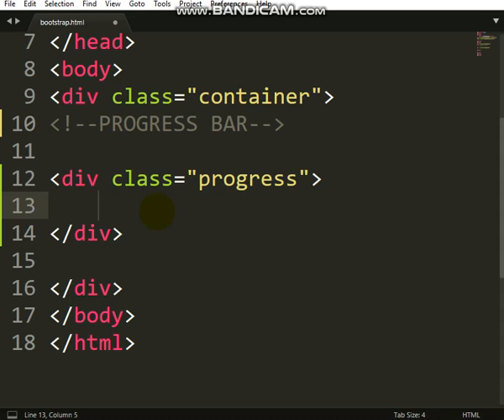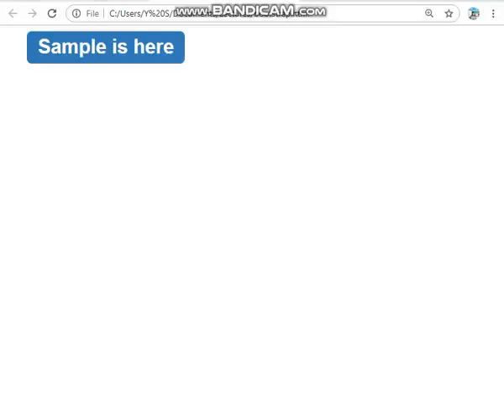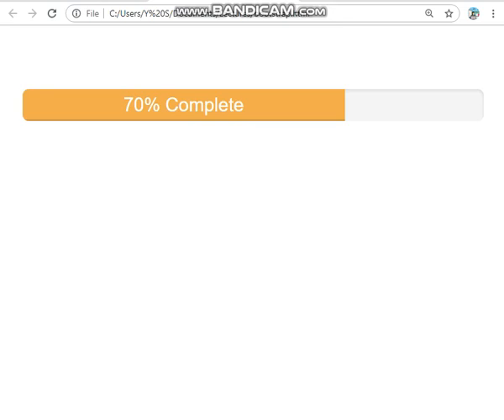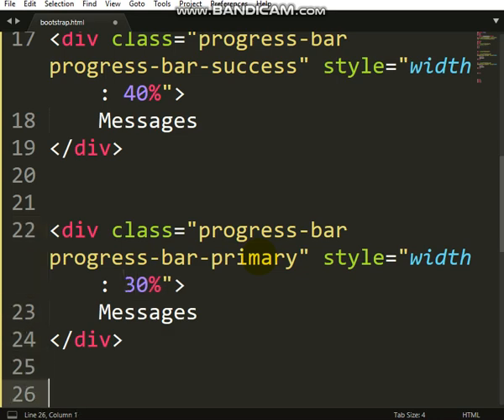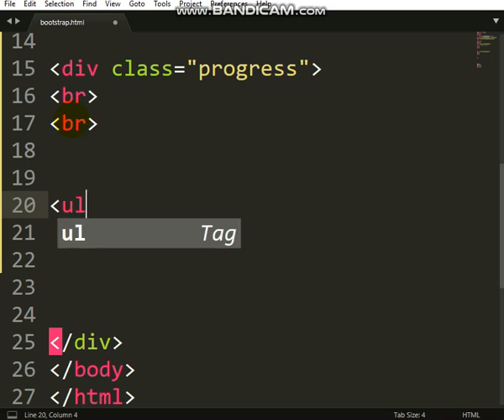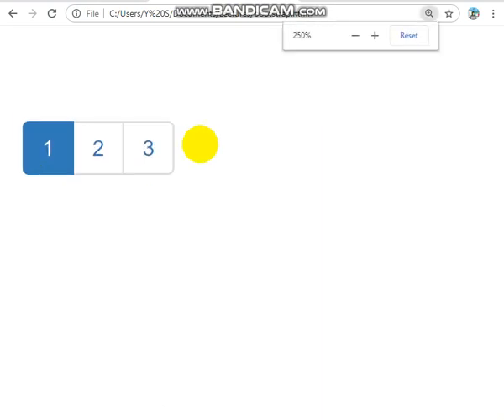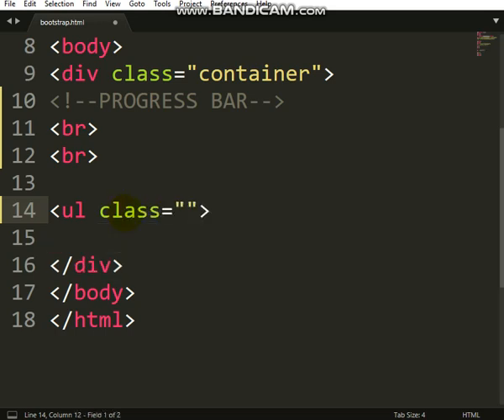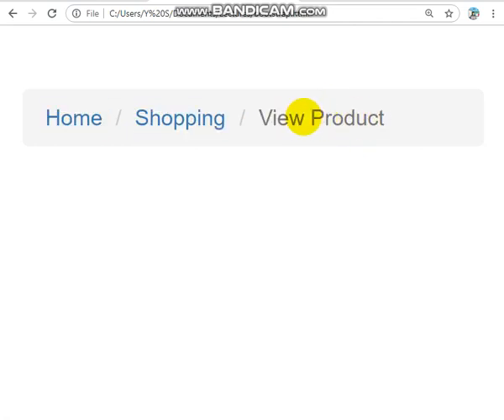Create A Website Yourself- Bootstrap Episode 35